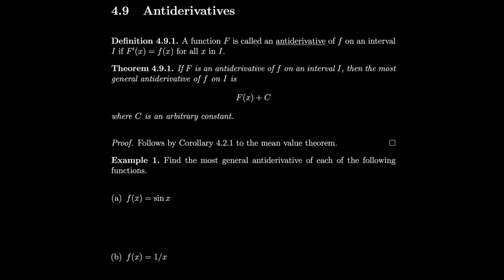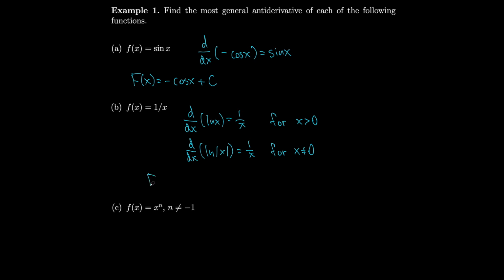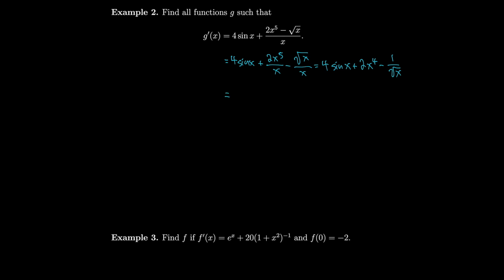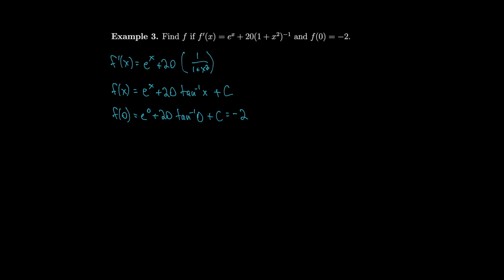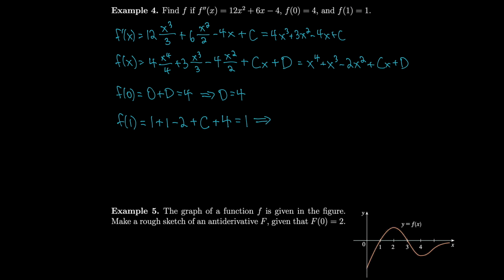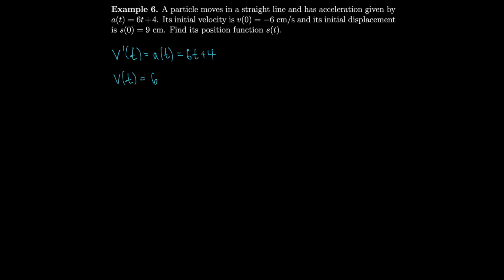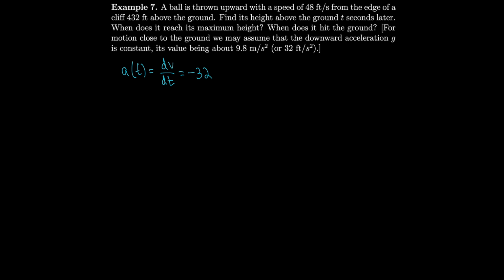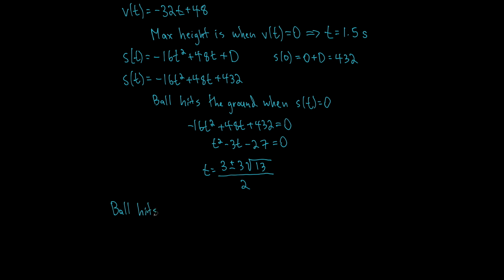Calculus 4.9 Antiderivatives